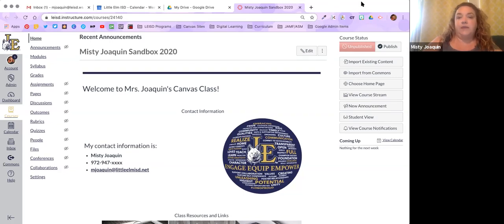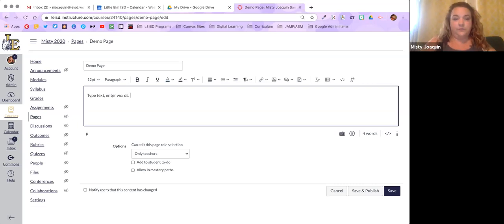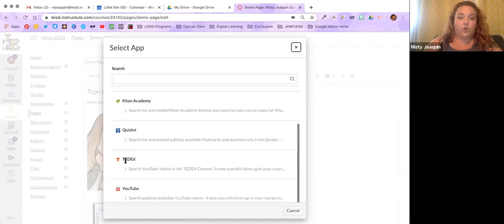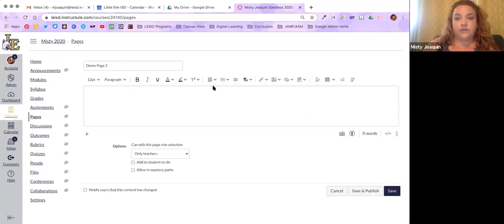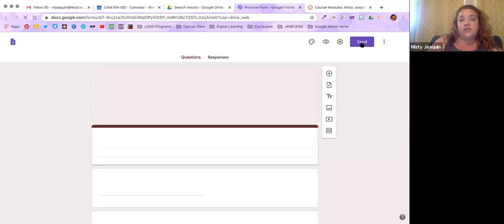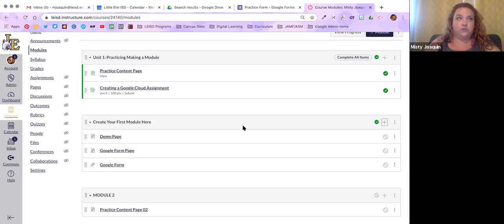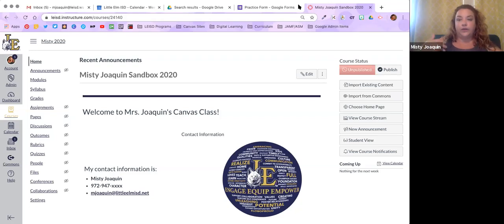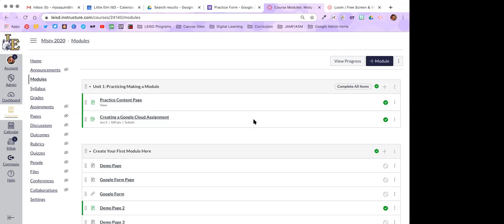Canvas Live Creating Content Pages Webinar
Recording of Canvas Live! Creating Content Pages Webinar.